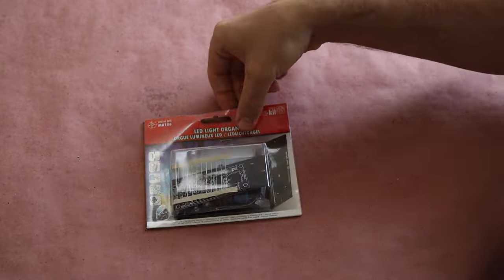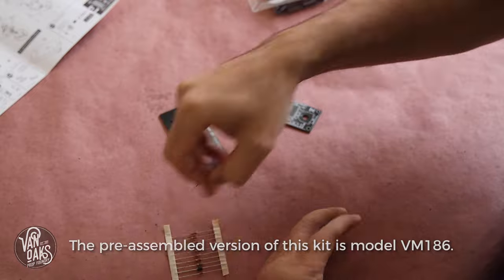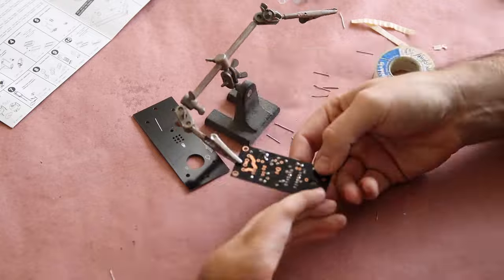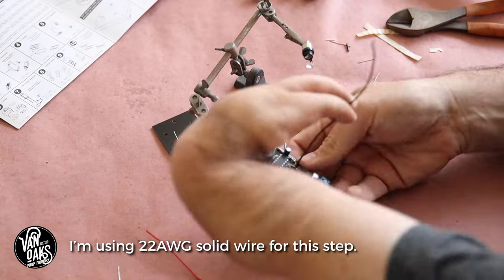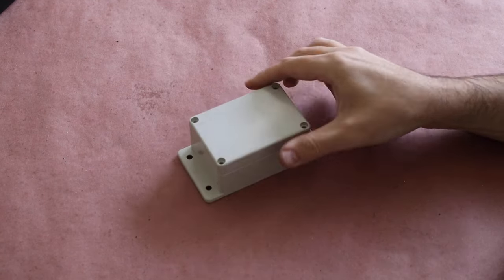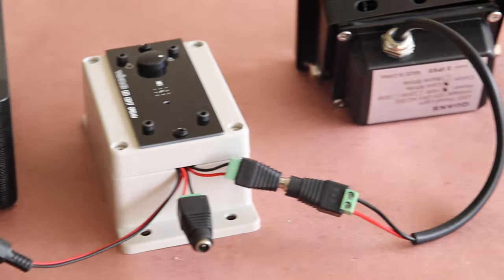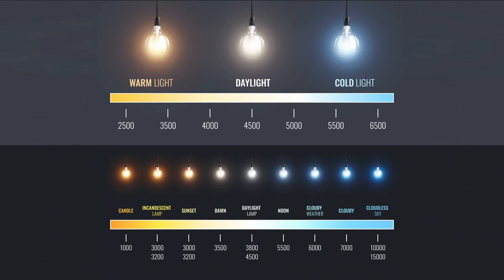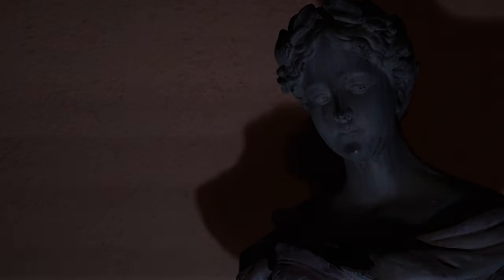PROP LAB: $20 Lightning Effect Box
If you're looking to recreate the look of lightning for your haunt then this is the video for you. The devices on the market to create this effect are great, but really expensive and just aren't a good buy for a limited haunt budget. So I did the research and in this video I'll test a concept for making a $20 lightning FX box.

Do you enjoy our episodes? Do you want a behind-the-scenes look, exclusive content, and more?

MATERIALS:
Velleman DIY LED Light Organ Kit MK186
Soldering Iron
Helping Hands
Rosin Core Solder
22AWG Wire
Male RCA Connectors
Weatherproof Project box
Cool White LED floodlight
12v 5a power supply
Barrel connectors
200W Stereo amp w/ SD card reader